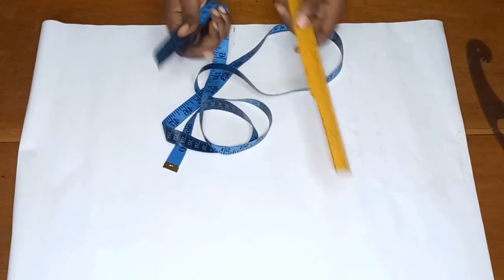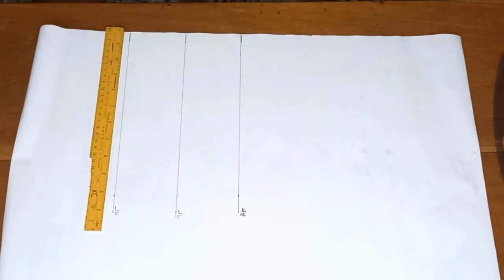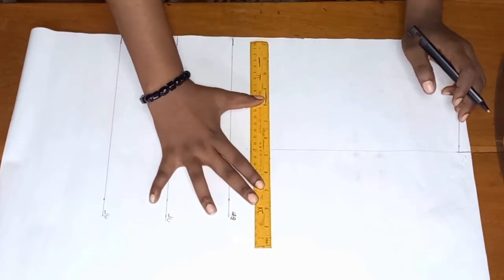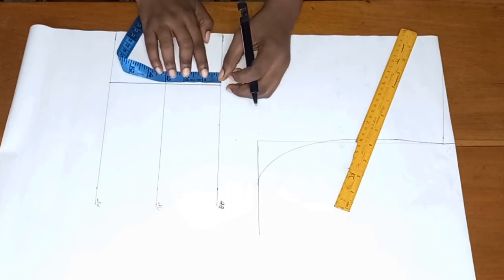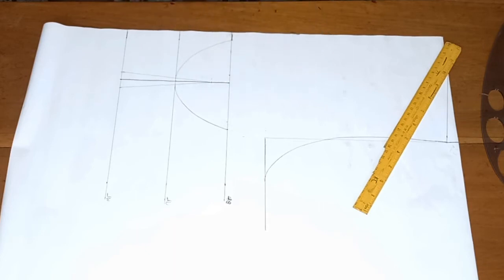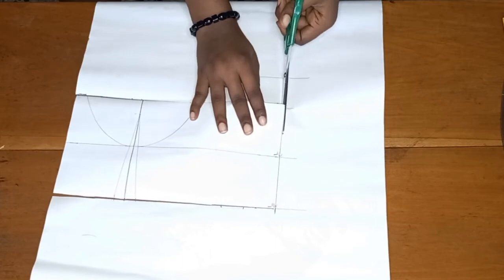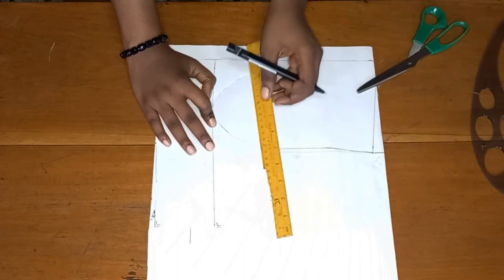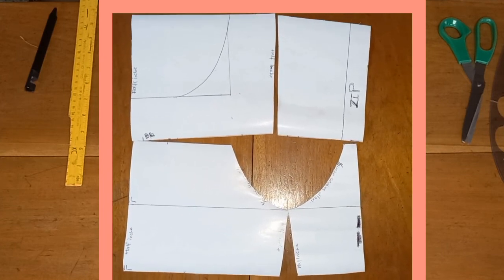DIY || How to draft an under burst corset belt pattern.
The video mentioned
How to make an under burst corset belt.